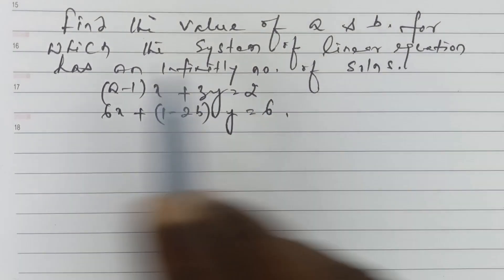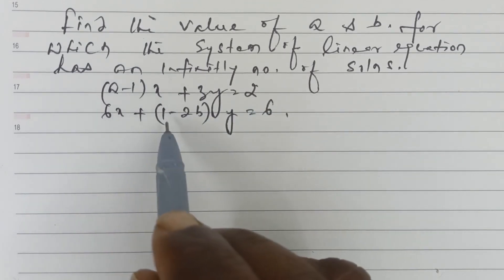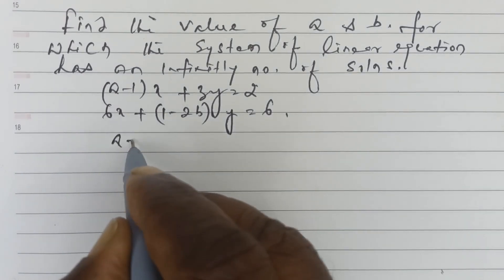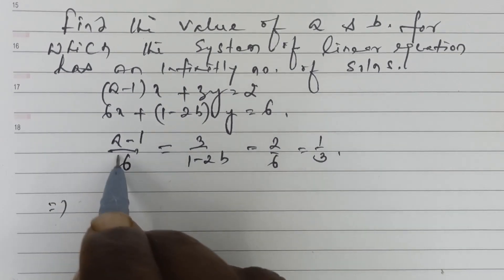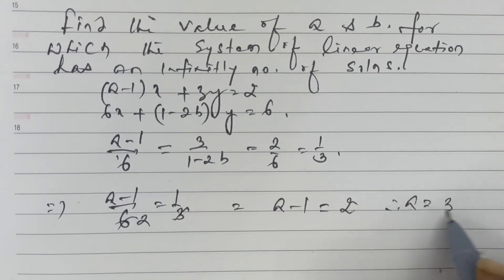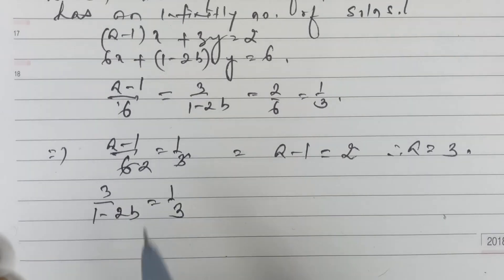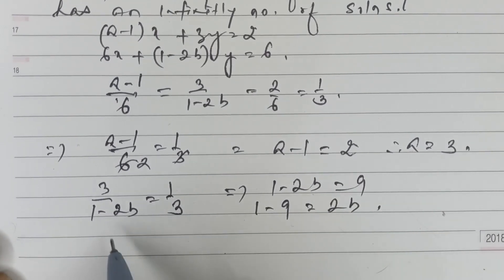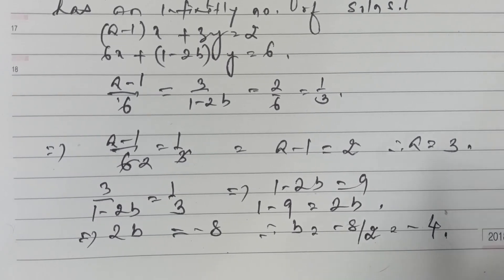1️⃣0️⃣ Linear equations in two variables X